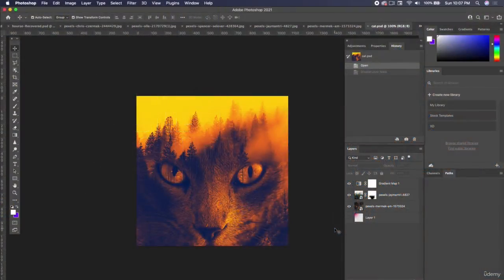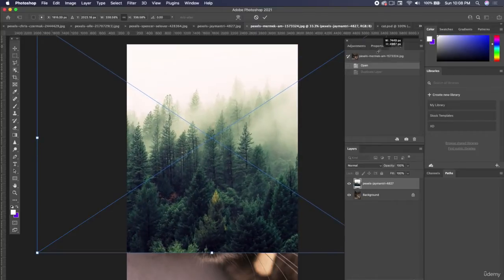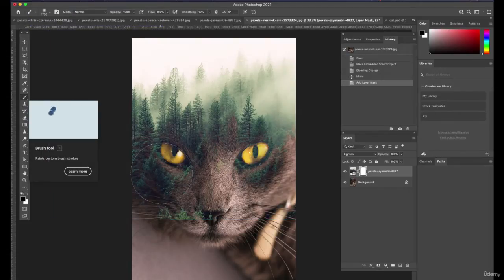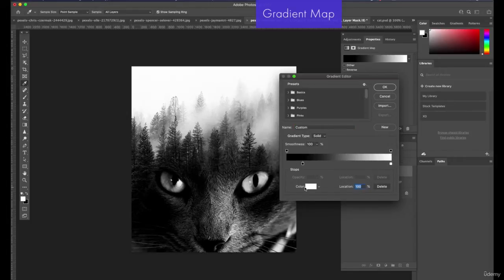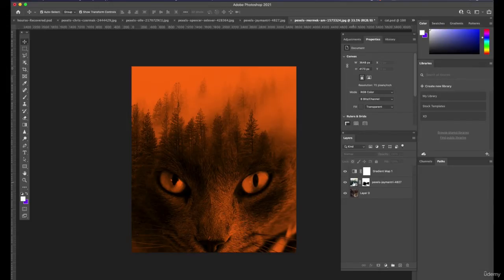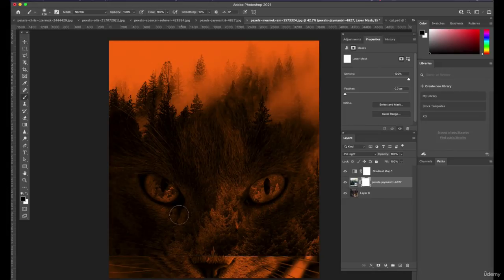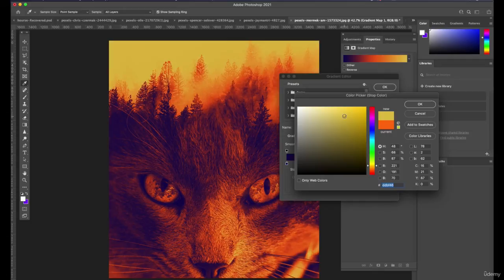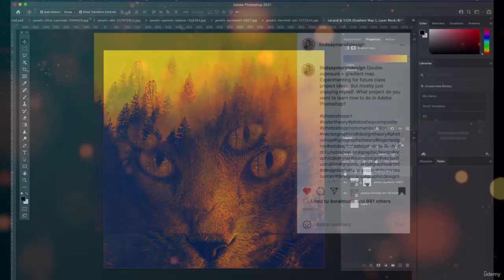Second Project The Cat and the Forest [Graphic Design Masterclass - Learn GREAT Design 2021]